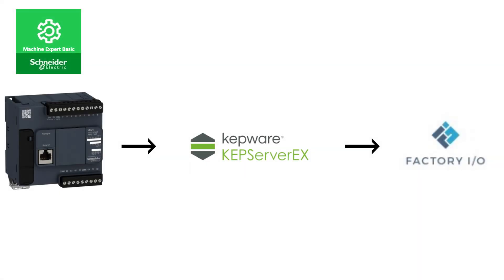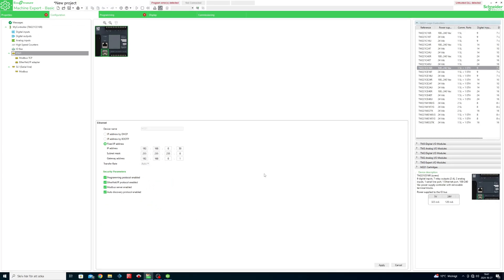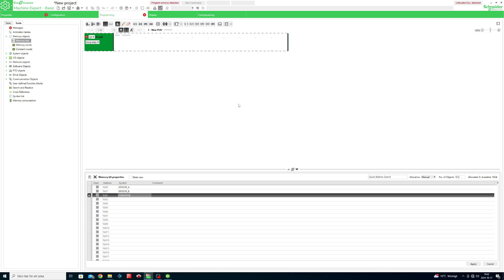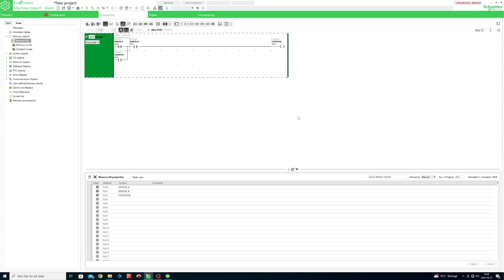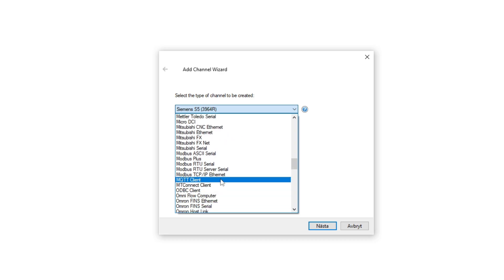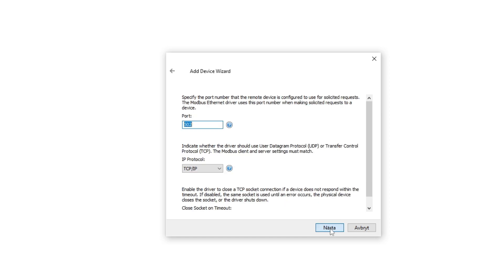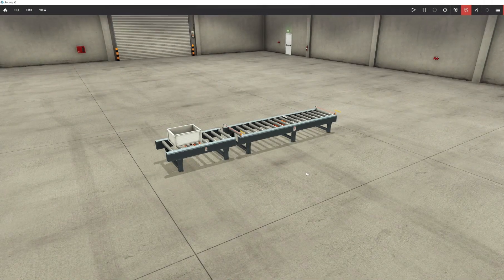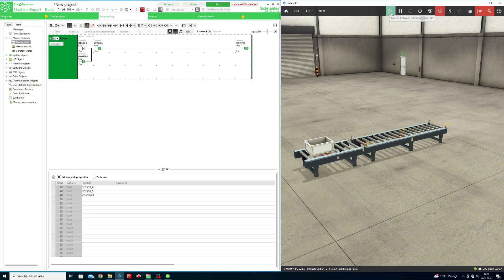How to connect Schneider PLC to factory io | Kepware OPC UA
Hello everyone. In this video we will go through how to set up a connection between Schneider machine expert basic with an M221 PLC to factory I/O. We will be using kepware kepserverEX OPC UA to link the programs together.